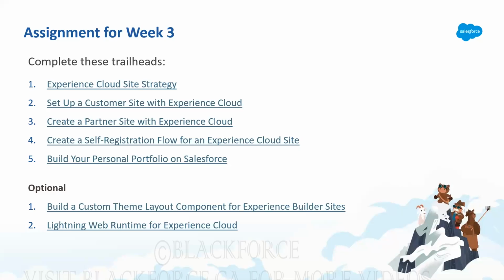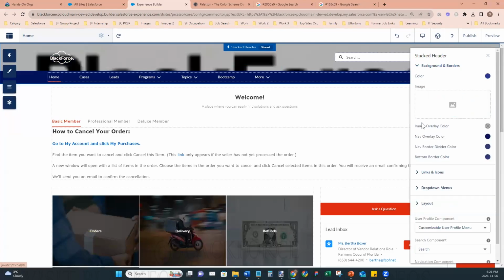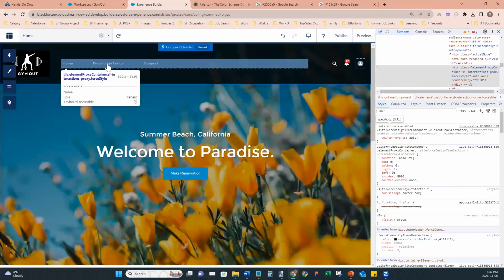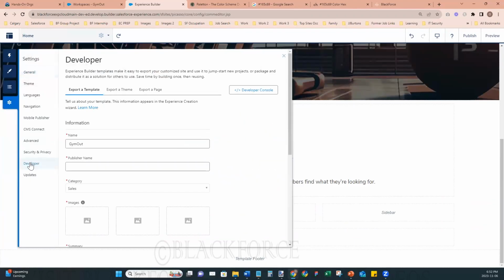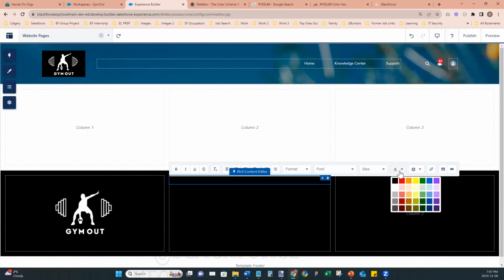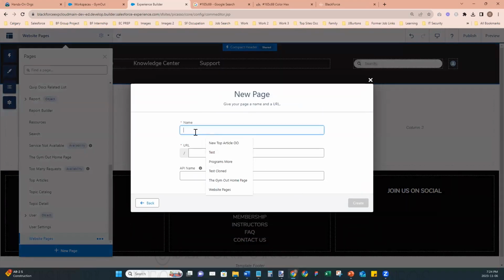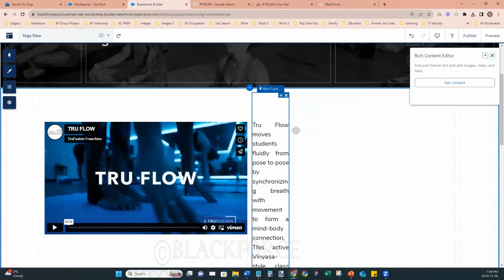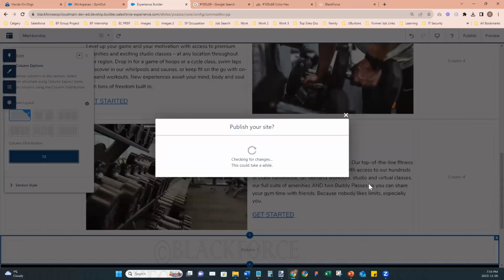Experience Cloud Training Session Day 9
Manage and execute automated tasks efficiently using the Automation Studio.

Facilitator-Robert Wynter